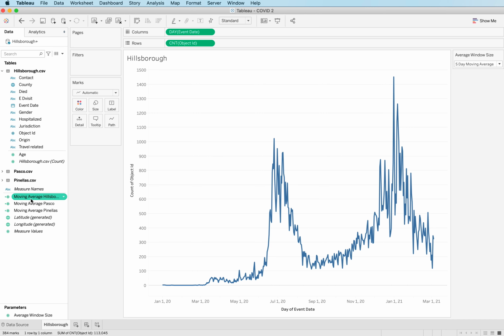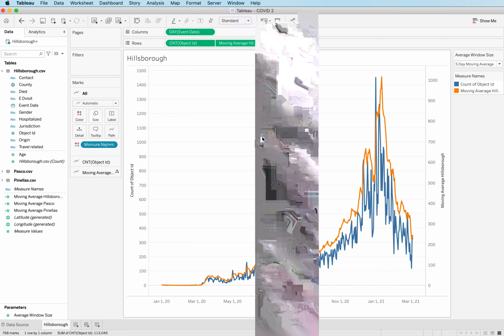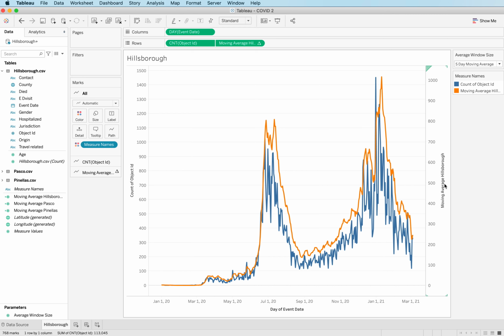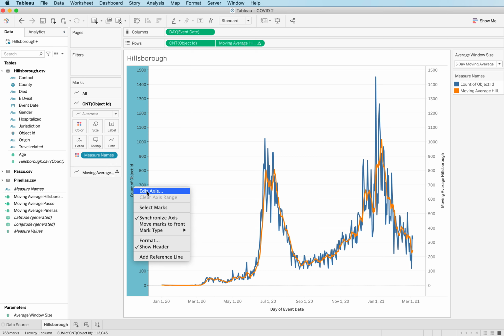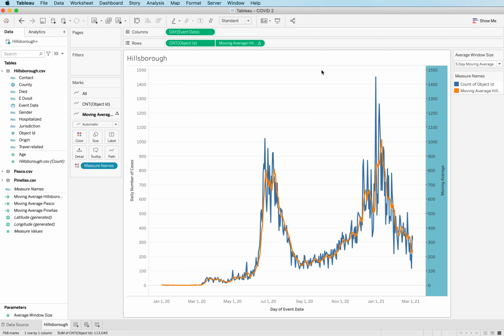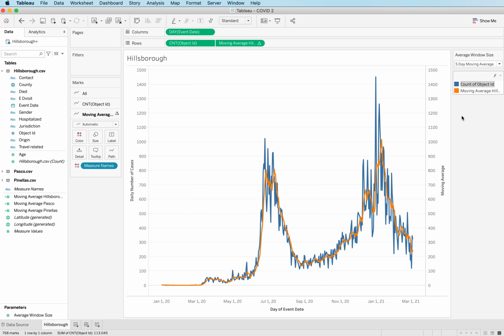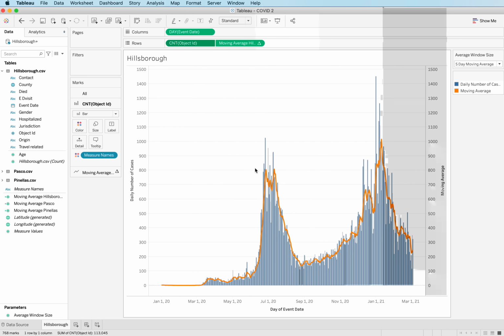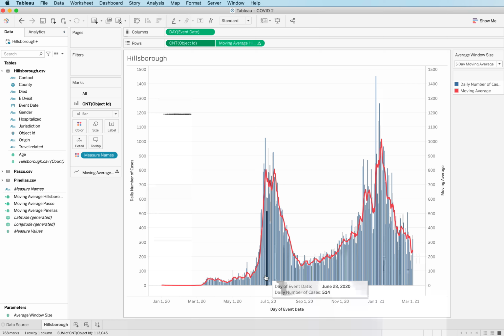Creating a Dual Axis Chart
Demonstration on how to create a dual axis chart combining actual number of COVID cases for Hillsborough with the 5 Day Moving Average